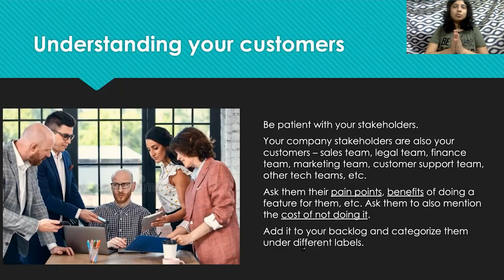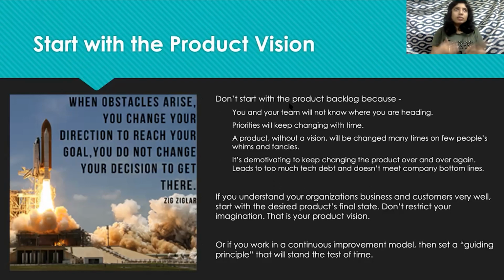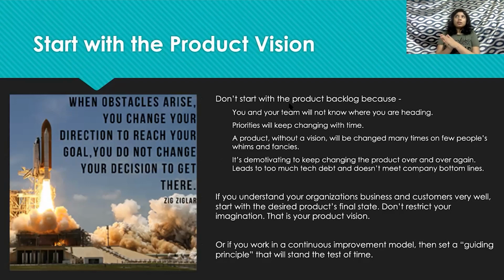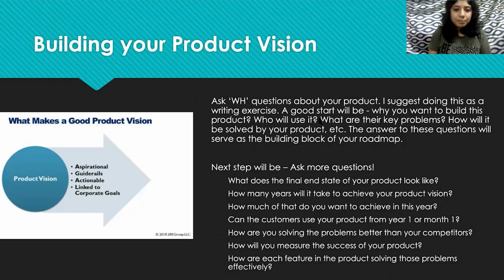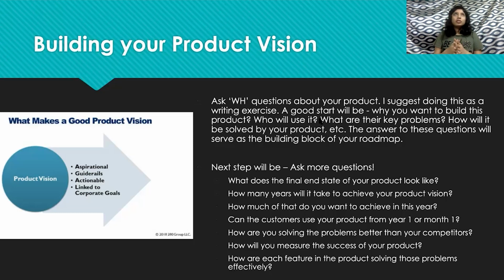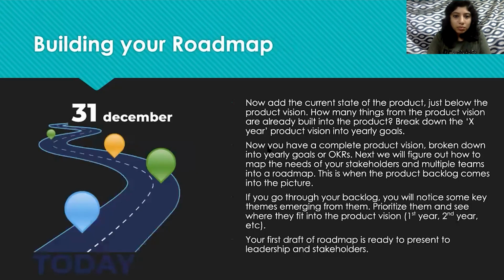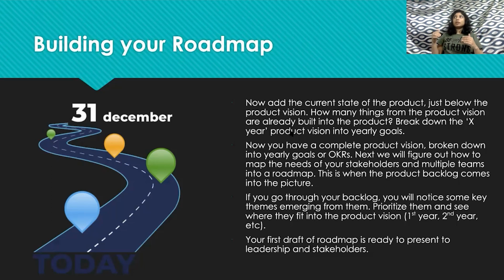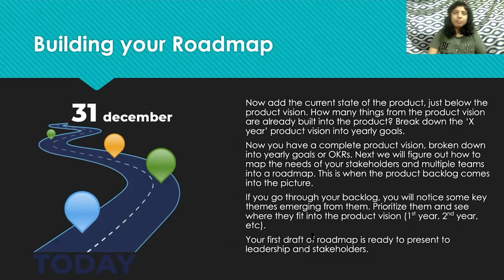Webinar: Coordinate Roadmaps & Work with Multiple Teams by Amazon PM, Moumita Paul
ABOUT THE SPEAKER:
Moumita, has over 12 years of experience building diverse products. She is currently a Product Manager at Amazon, where she works on developing new features to reduce manual interventions and costs to improve customer experience. Prior to this role, Moumita held the position of Senior Product Manager at Castlight Health, a cost transparency tool in USA healthcare, where she managed an app developed for Anthem Inc, implemented various features and led the design and execution of a new analytics and reporting dashboard. She was also a Lead Product Manager at Key Point Technologies and  Product Manager at POKKT.

In addition to classes, we host daily online events with top industry professionals about Product Management.

We are committed to pushing the product management industry forward. We published the Amazon bestseller, The Product Book (Get your copy host over 1,000 free events per year, The Proddy Awards, and ProductCon, the largest multi-city conference in the world for product managers.